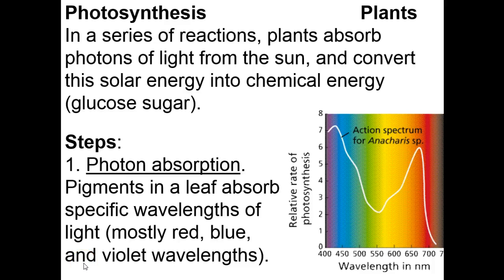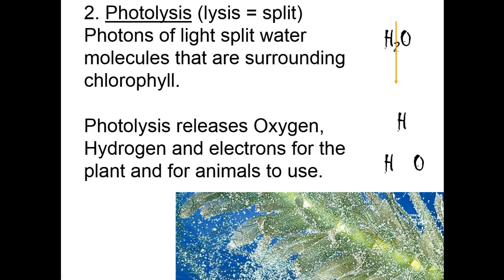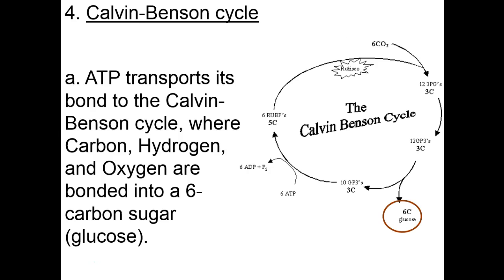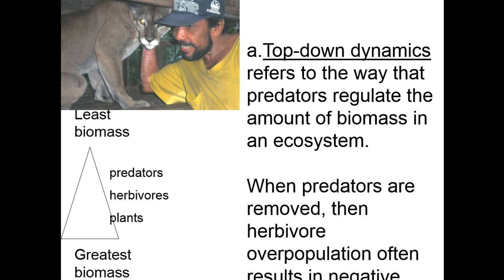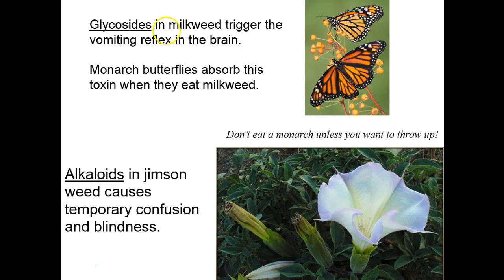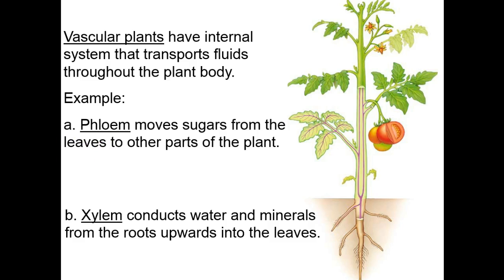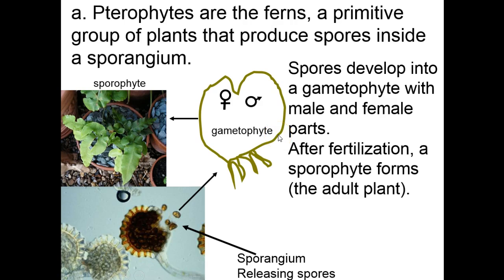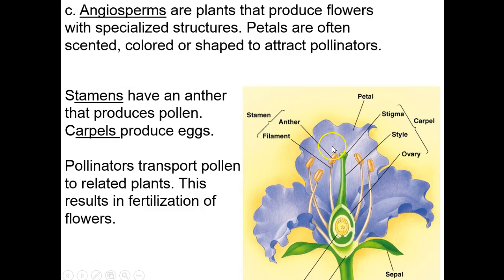Plants, dr. madden